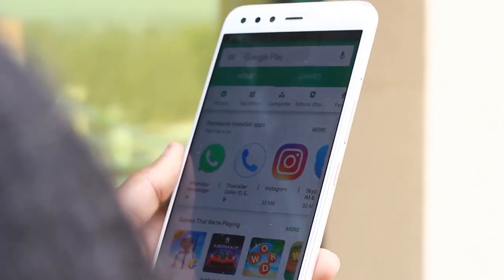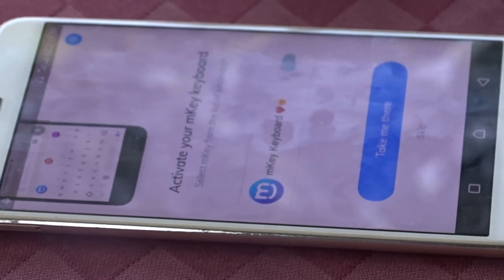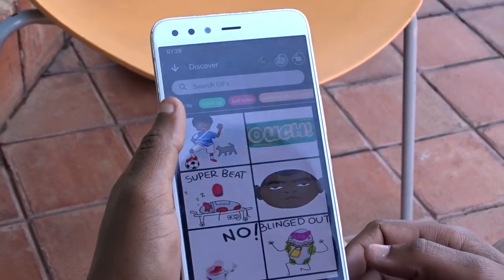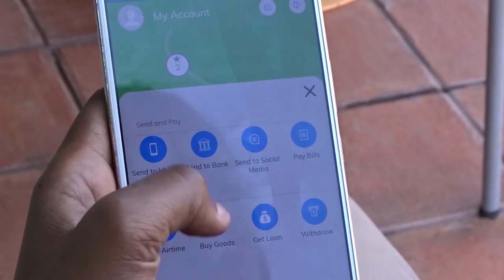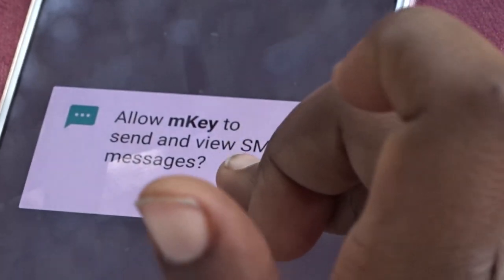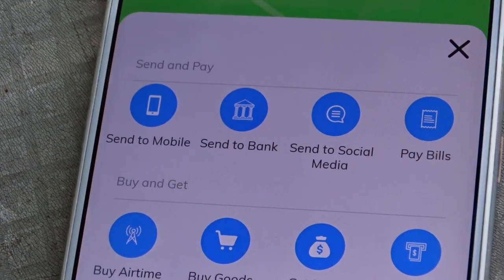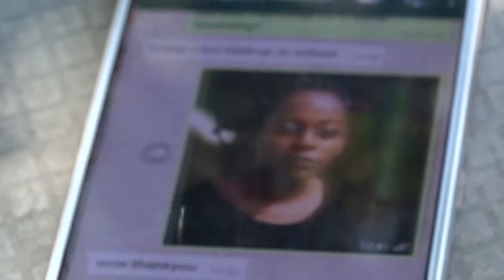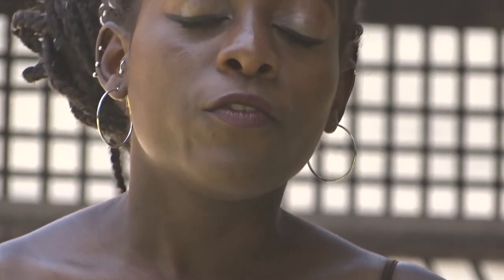Taking a closer look at the mKey App by Finserve Africa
mKey App by Finserve Africa is a Financial App that is based on three key pillars 1. The Financial Pillar, 2. The Social Pillar, and 3. The Lifestyle Pillar. These pillars alongside the keyboard feature makes mKey App a unique of its kind, especially now that it also has an antithesis on charges - the mKey reward system.